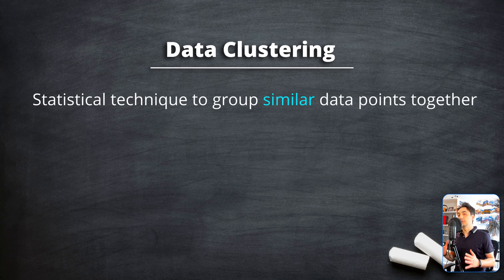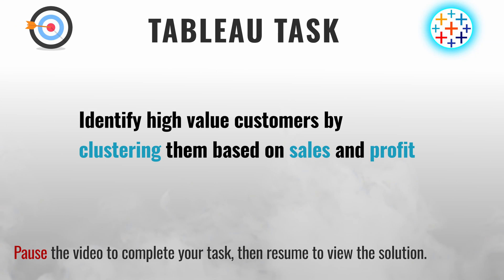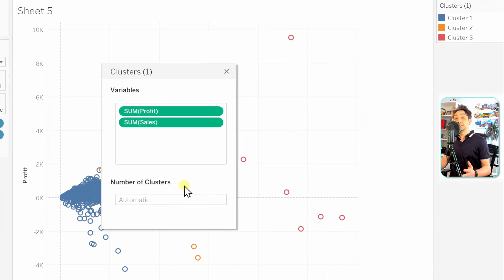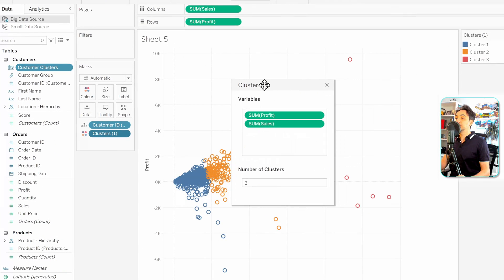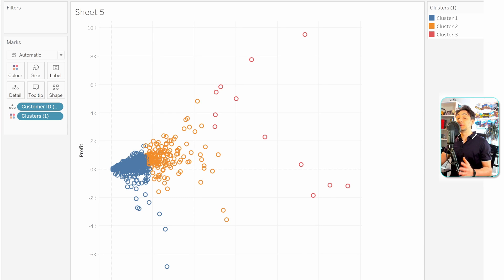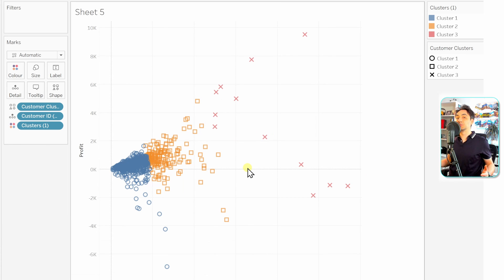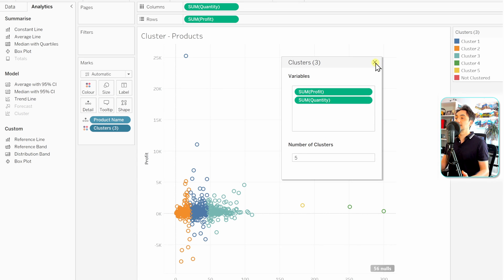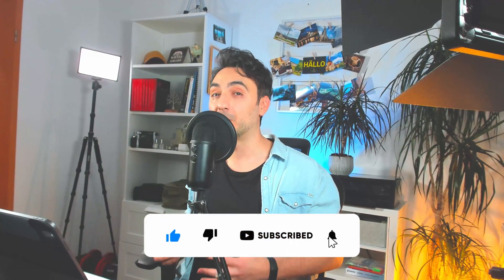Tableau Clusters: Uncover Patterns and Trends| Tableau Course #54